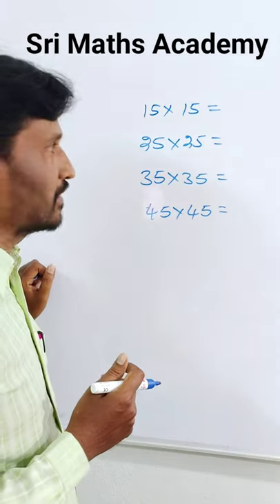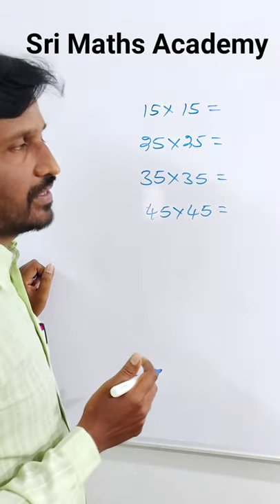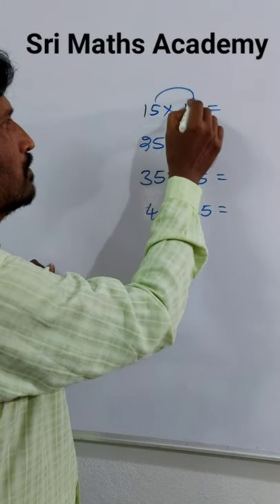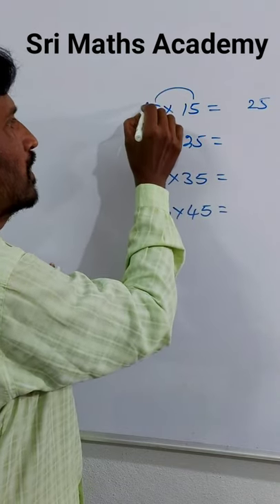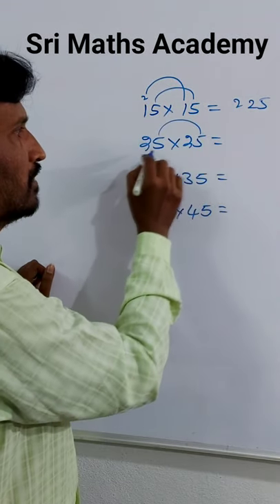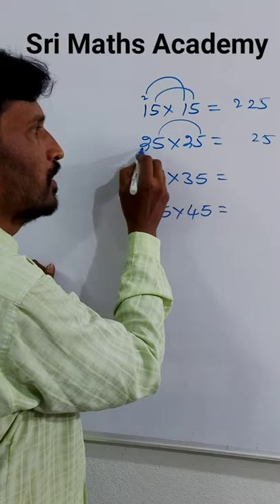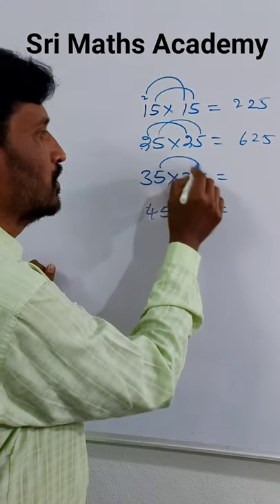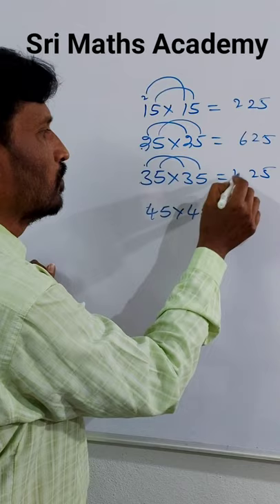Multiplication //multiplication tricks in telugu// Sri maths academy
Multiplication //multiplication tricks// Sri maths academy